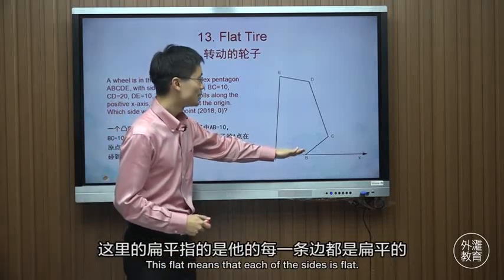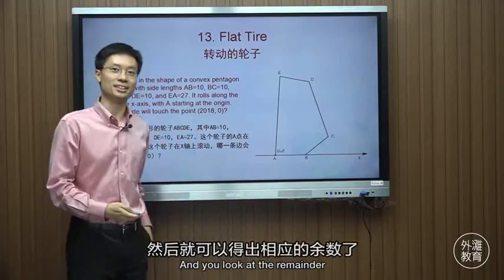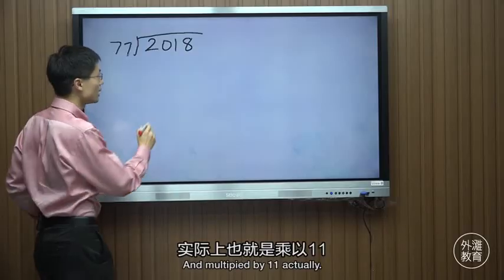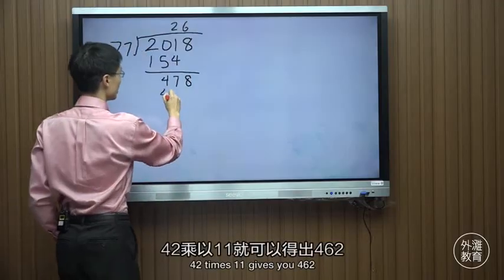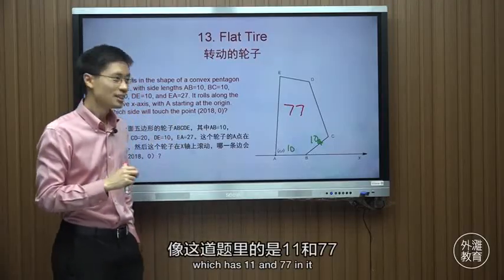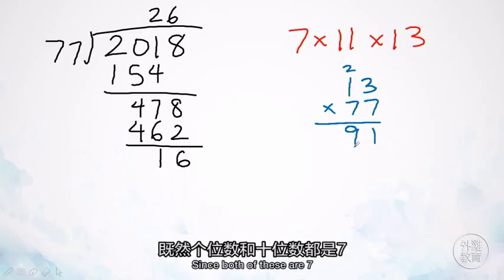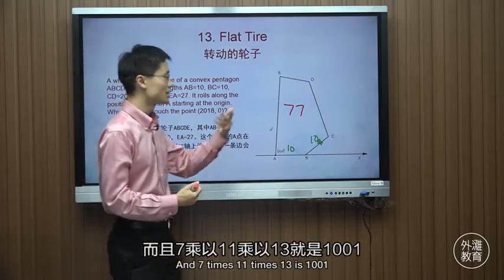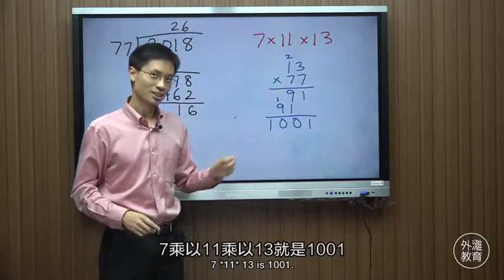13转动的轮子